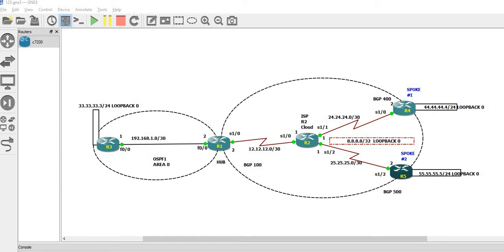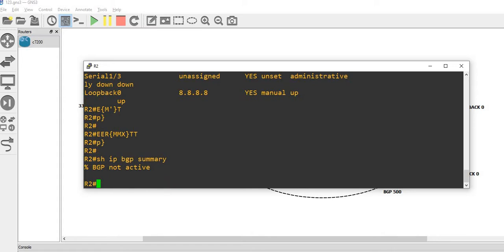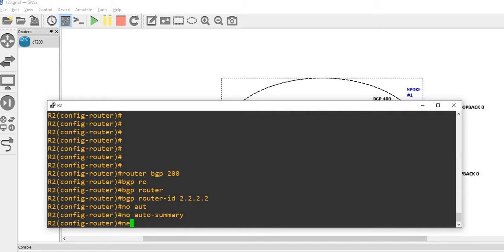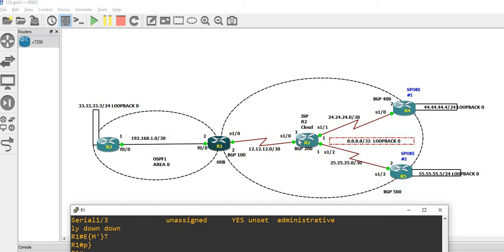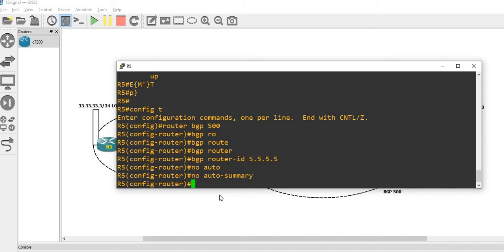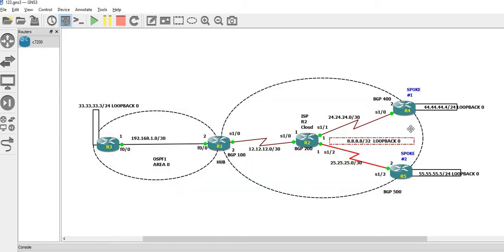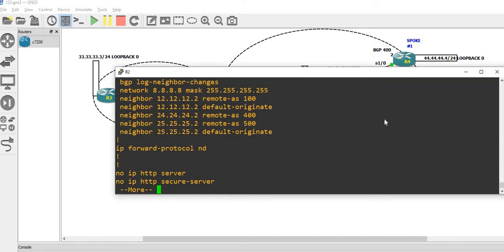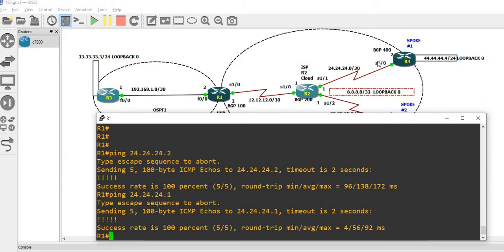Hub and Spoke DMVP, BGP Protocol, Part-2